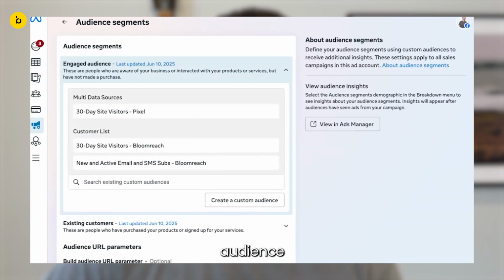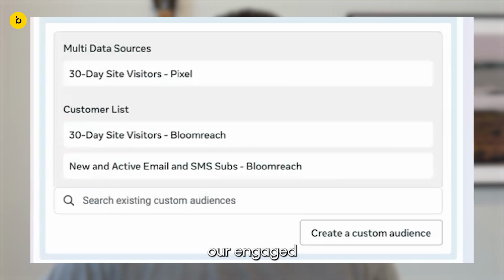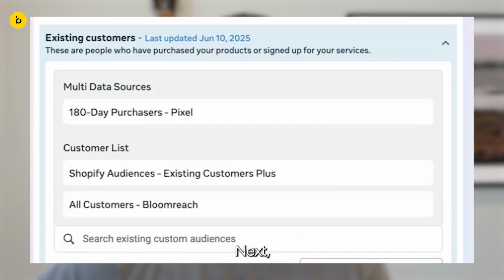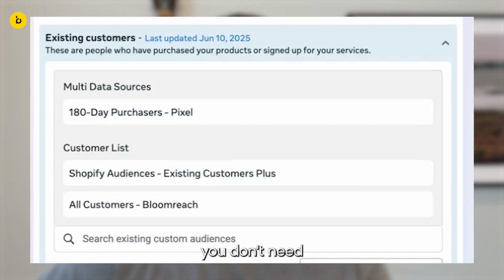You’re Retargeting the Wrong People l ​Fixing Shopify Audiences With Bloomreach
Too many brands waste budget by targeting the wrong people. In this video, Steven shows Shopify marketers how to use Bloomreach to build smarter advertising audiences that boost match rates, respect customer consent, and drive incremental revenue.

Here’s what you’ll learn:
 How to structure Facebook audiences with engaged users vs. existing customers
 How to combine Meta Pixel, Shopify, and Bloomreach data for more accurate targeting
 How Bloomreach increases match rates with identifiers beyond just email
With Bloomreach and Shopify, you’ll spend less on the wrong clicks and more on the audiences that actually grow your business.

👉 Learn more about personalizing every customer interaction with Shopify + Bloomreach